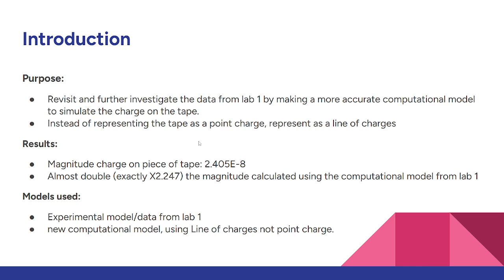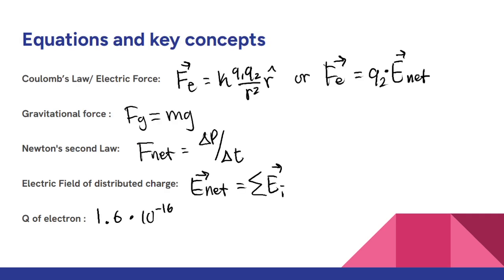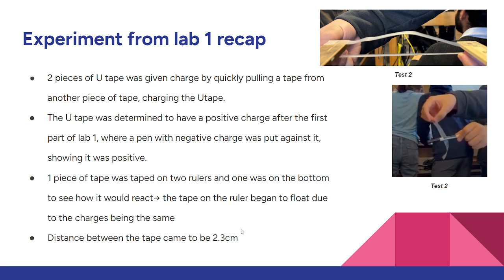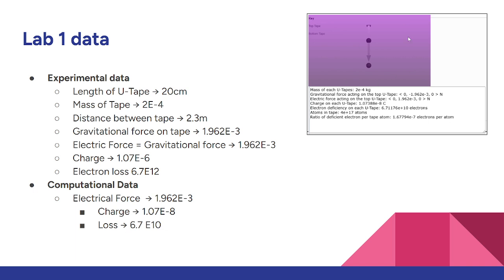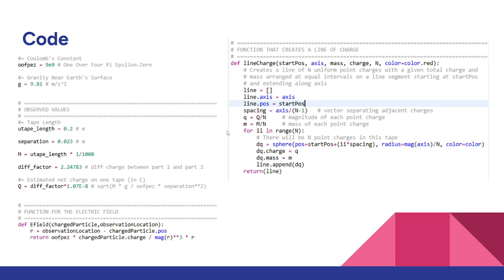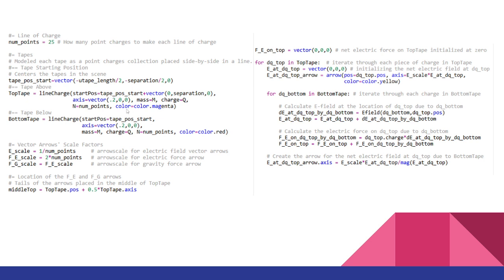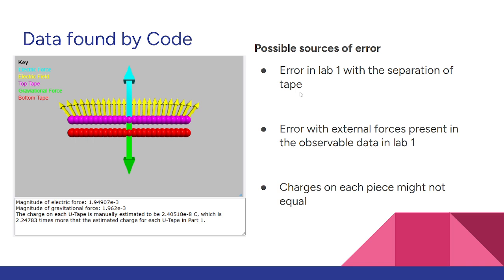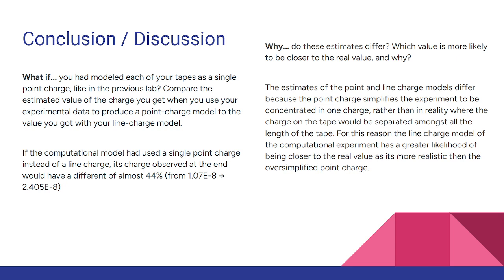Physics 2212 lab 2